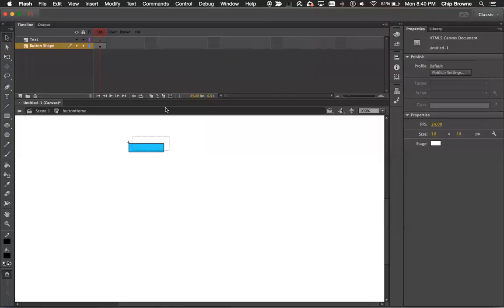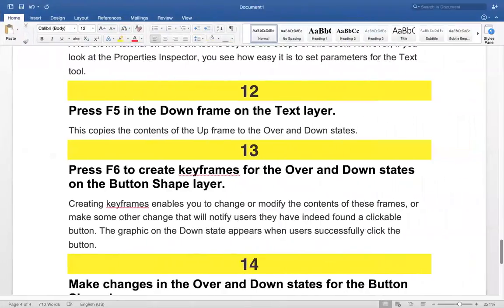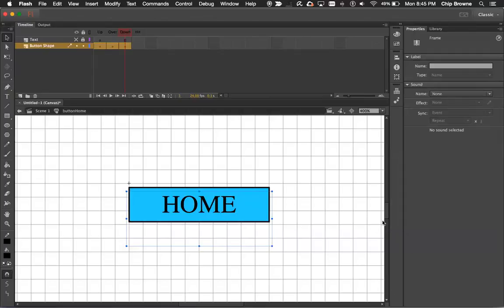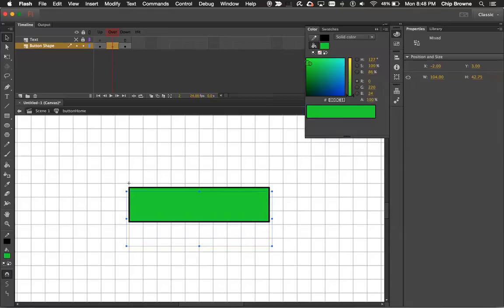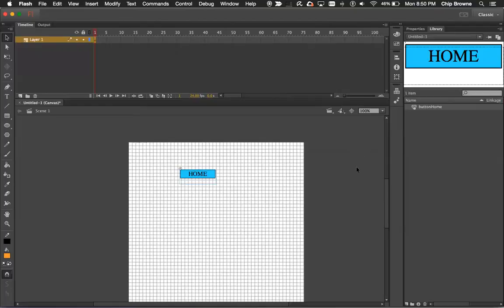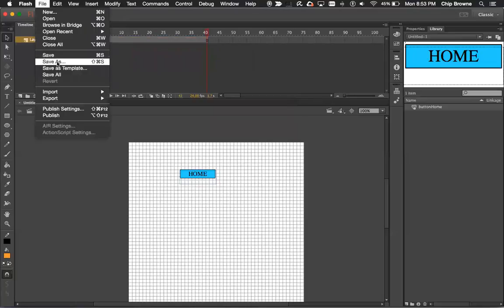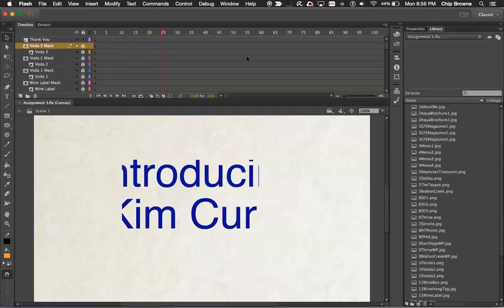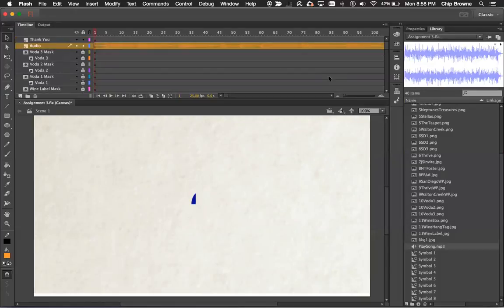Live Lecture #1 of Week 4 - 2 of 2